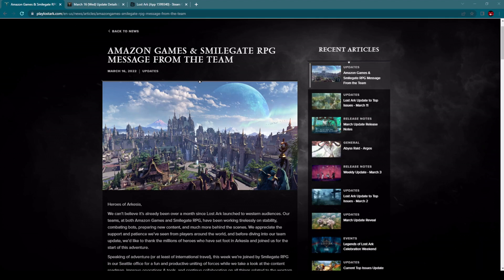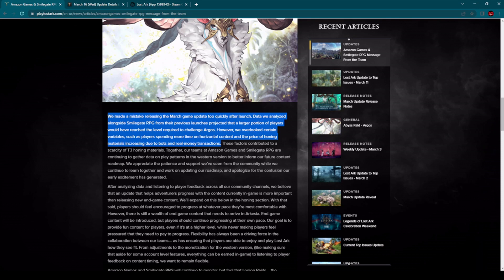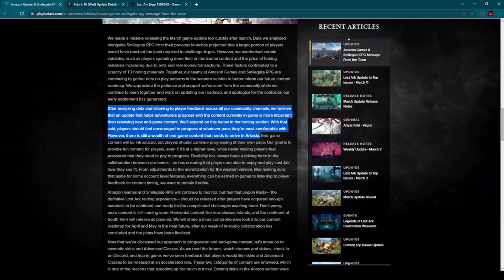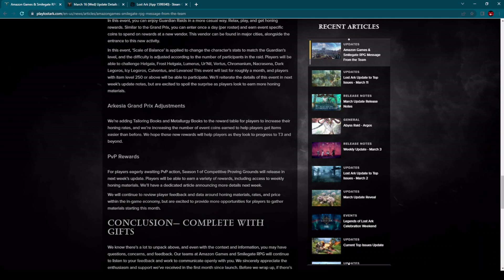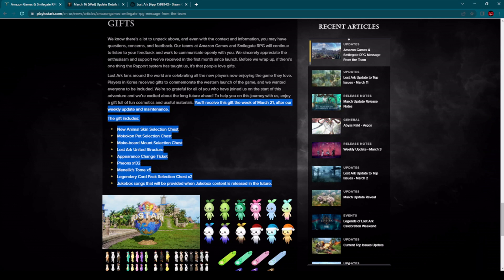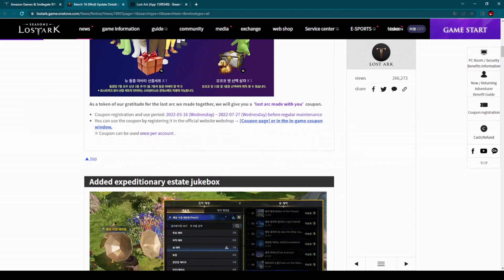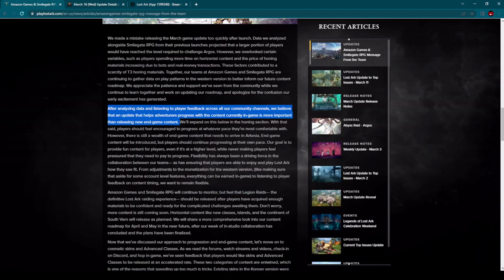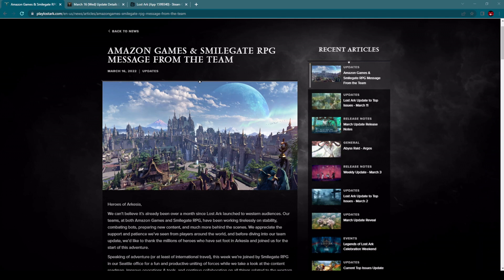Lost Ark FREE MOUNTS, PETS and SKINS INCOMING! Latest New Info From Devs! (MMORPG PC 2022)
Amazon Games and Smilegate RPG message from the team is a title of latest new post which we have get on official website of Lost Ark and within that post we have get many new interesting information regarding what is happening currently with the game and which new changes we will see in very near future. We have also lots of free things incoming to us like pets, mounts and skins so stay with me for the next few minutes to hear all about it. I am following all information from beautiful world of MMORPG gaming and when I see something interesting is happening or if I see some useful information you will see that here on my YouTube channel.